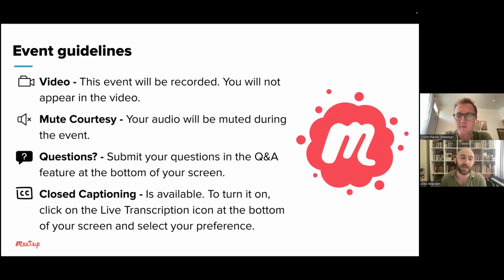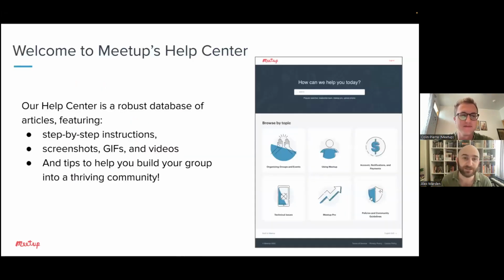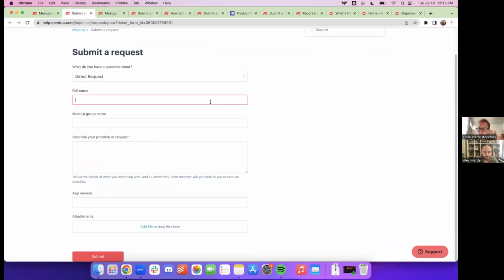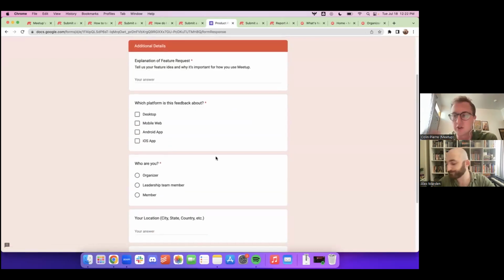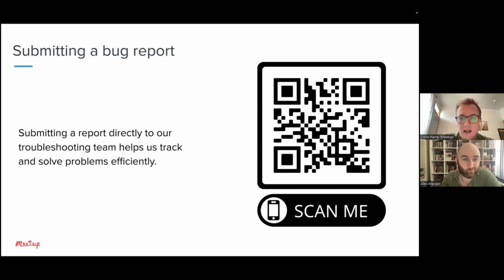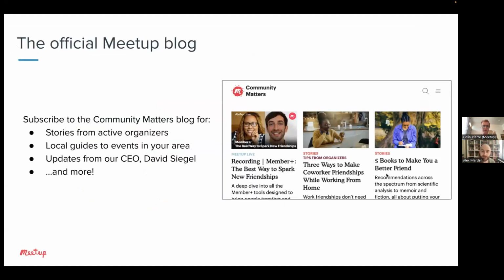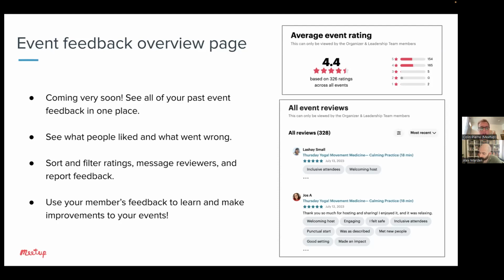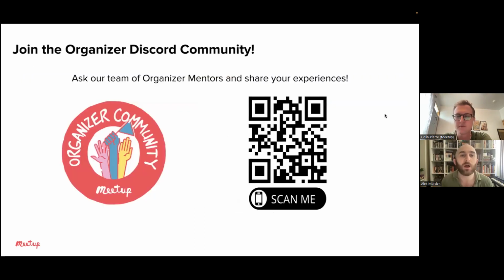Recording| Meetup 101: Support for Growing Communities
Finding the right tools and solutions for your events can be a daunting task. Luckily, Meetup's Community Support team is available seven days a week to answer your questions and help you build your communities!

Join two of Meetup’s customer support professionals, Alex Marden and Colin-Pierre Larnerd, for a demonstration of the ways you can contact a support specialist. Learn about the kinds of answers and support we can provide, get some tips for receiving the most efficient service.